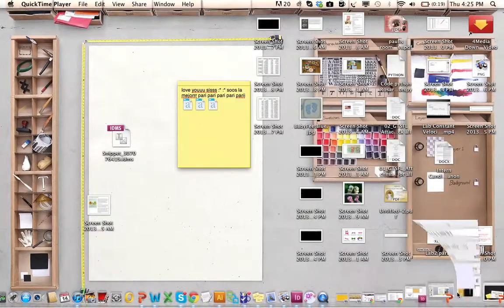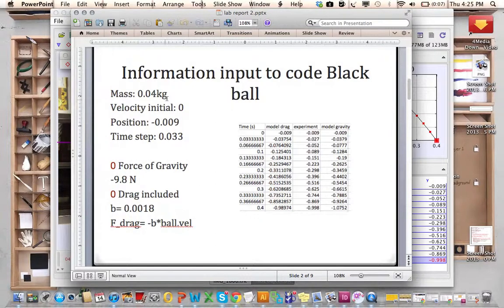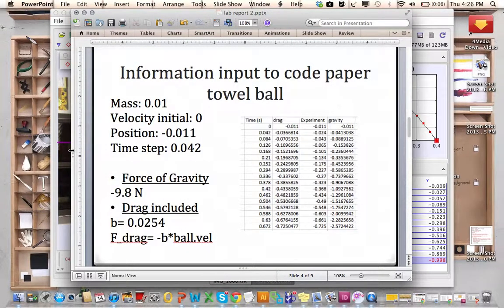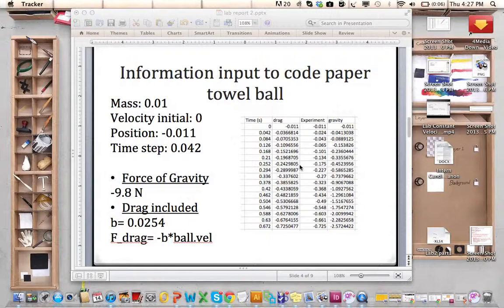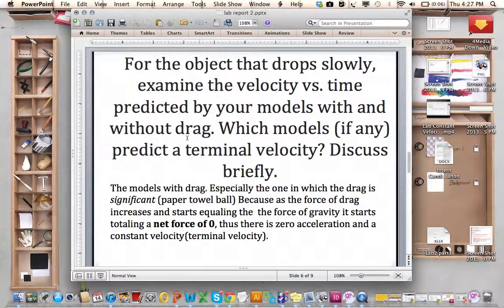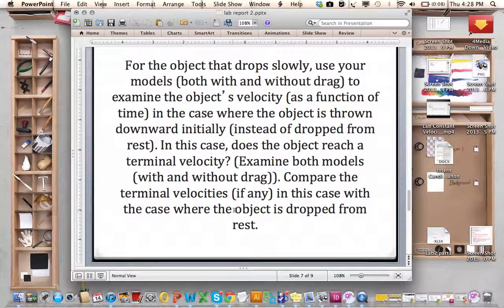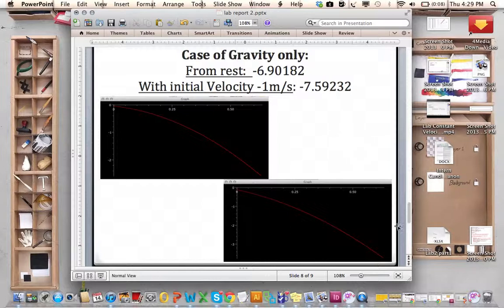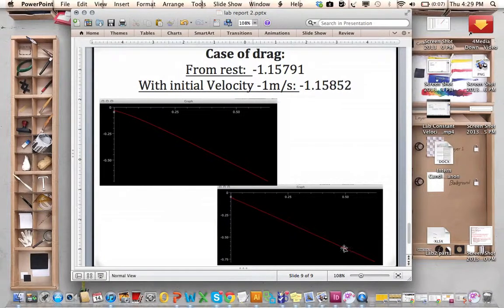Lab report: Motion of Falling Objects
forces interacting with falling objects